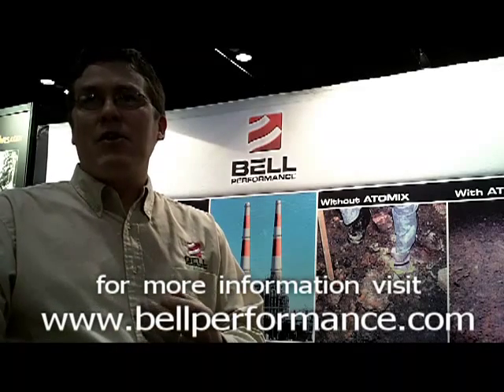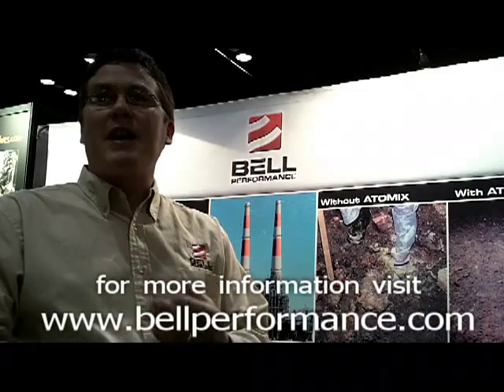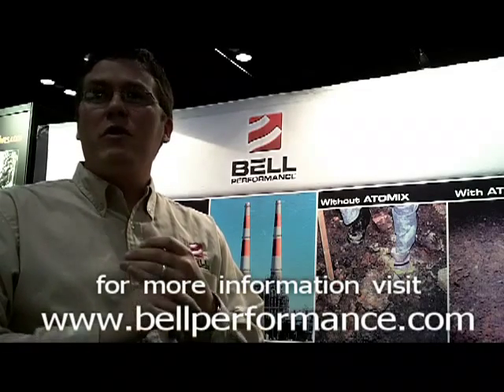Heavy Fuel Oil Treatment - Bunker C Fuel Oil - Bell Performance ATX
ATX is Bell Performance's treatment for heavy fuel oil. Bell-ATX solves some major issues with power plants including: improved heat combustion, and deposit remediation.